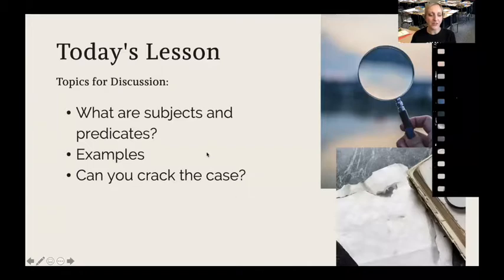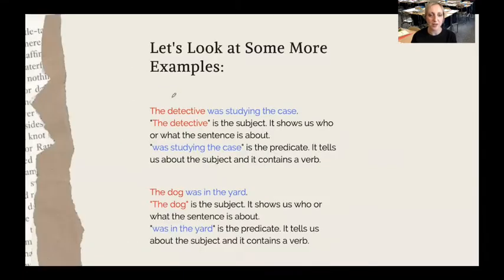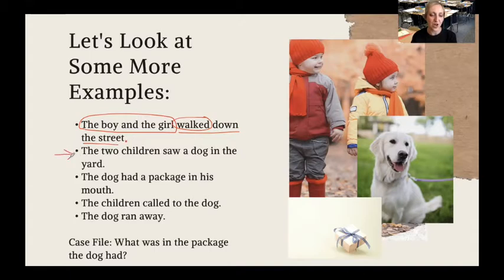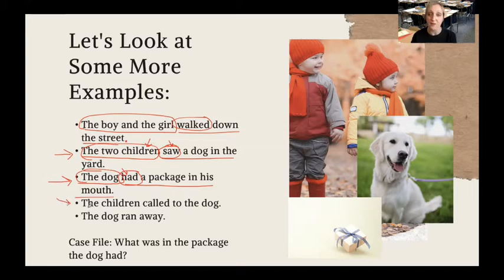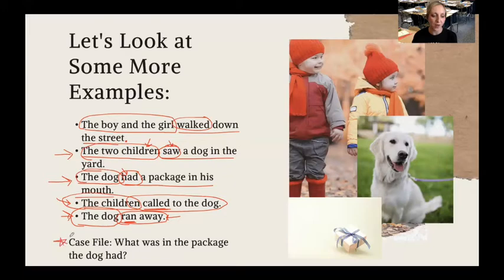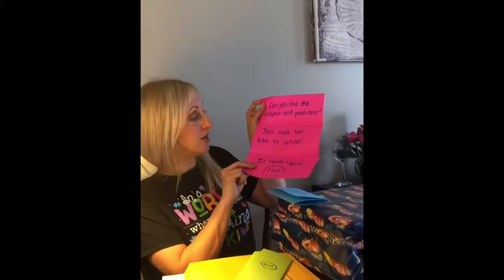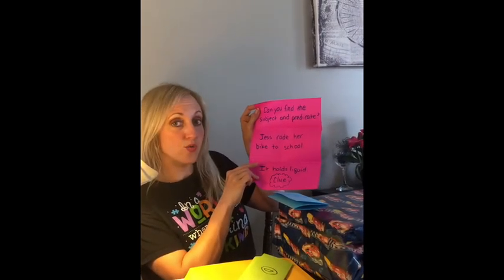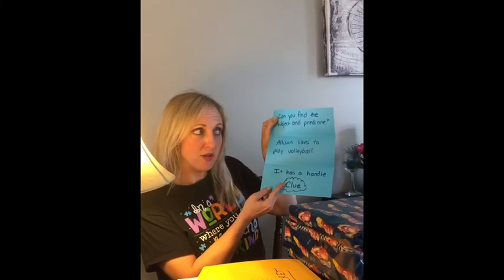Grammar Adventures with Mrs. Bauer-Subjects and Predicates